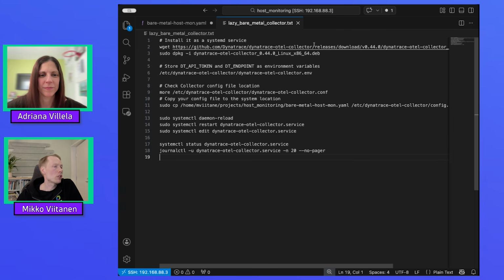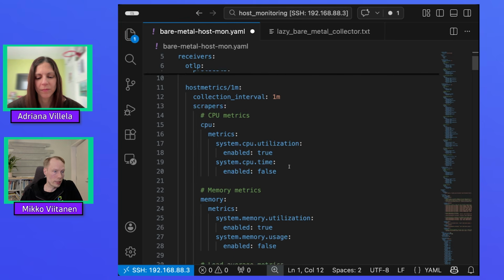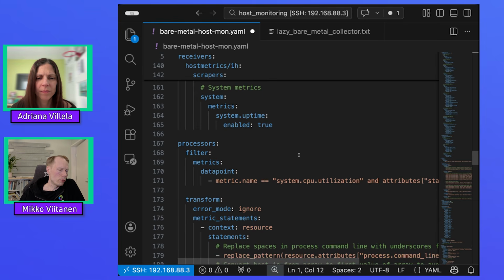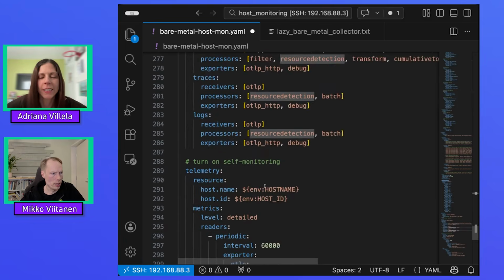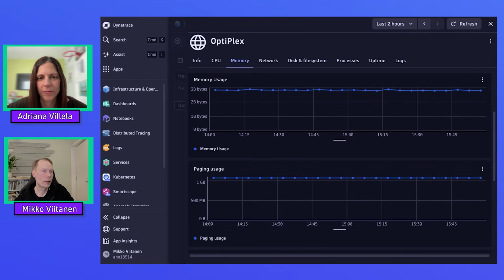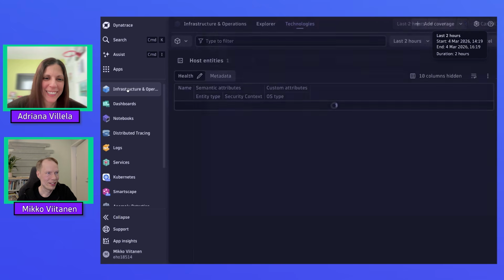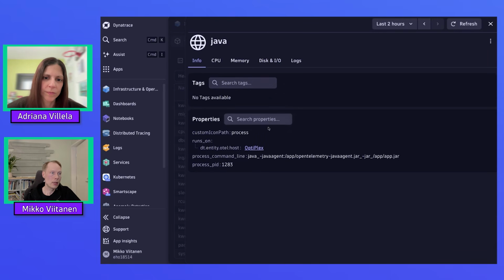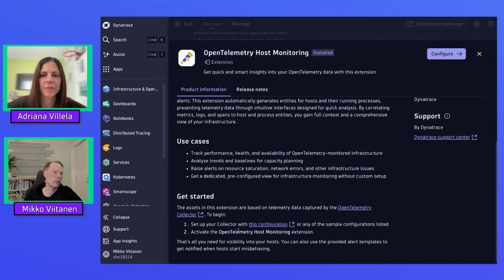Dynatrace Can Do THAT with OpenTelemetry | Host Monitoring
Explore how SREs, platform engineers, and infrastructure teams can monitor hosts using OpenTelemetry-native tooling and visualize everything in Dynatrace. Join Adriana Villela and Mikko Viitanen (Product Manager, Dynatrace) as they walk through the new OTel Host Monitoring extension, showing how standard OpenTelemetry Collectors can deliver host and process observability—without proprietary agents.
In this episode of Dynatrace Can Do THAT with OpenTelemetry, you’ll learn how to:
- Monitor bare‑metal hosts and VMs using standard OpenTelemetry Collectors
- Use optimized host metrics with multiple collection intervals (1 min, 5 min, 1 hour)
- Enrich telemetry with resource detection for correct host correlation
- Visualize host, process, and OS metrics in Dynatrace Infrastructure & Operations
- Correlate host metrics with logs and distributed traces
- Understand permission requirements for advanced disk and I/O metrics
- Enable and activate the OTel Host Monitoring extension in Dynatrace Hub

This solution is pure OpenTelemetry, vendor‑neutral at the Collector level, and designed for teams standardizing on OTel while still gaining deep infrastructure observability in Dynatrace. The feature is currently in early access, making it a great opportunity to experiment and provide feedback.

📖 Chapters 📖
00:00 Opening Credits
00:16 Guest intro
00:52 Topic intro
01:41 What is the Dynatrace OTel Host Monitoring Extension?
03:17 OTel Collector deployment on bare metal/VM
04:16 OTel Collector configuration for Host Monitoring
10:34 See host monitoring in the Infrastructure & Operations App in Dynatrace
12:47 Seeing corresponding traces for logs in the Infrastructure & Operations App
13:38 Host process metrics
14:45 Disk and I/O metrics
16:07 Installing the OTel Host Monitoring Extension
18:48 Submitting feedback on the OTel Host Monitoring Extension
20:26 Wrap-up